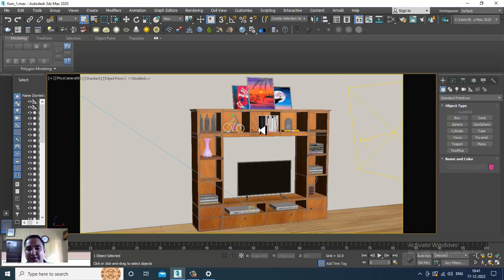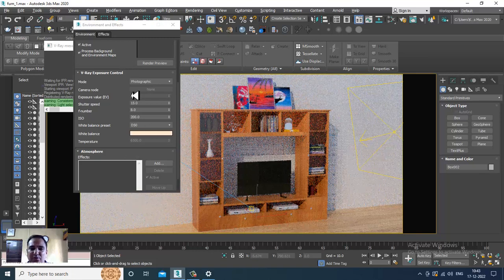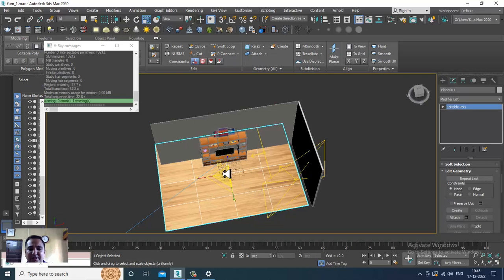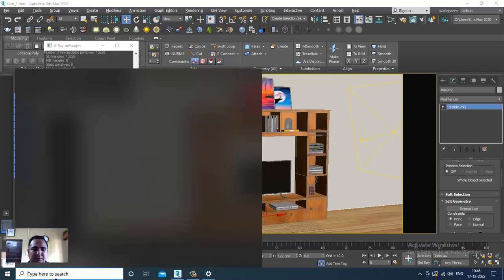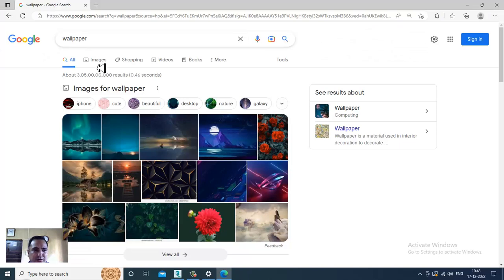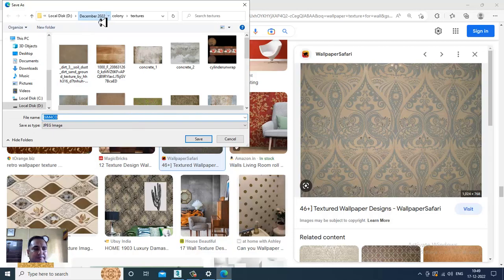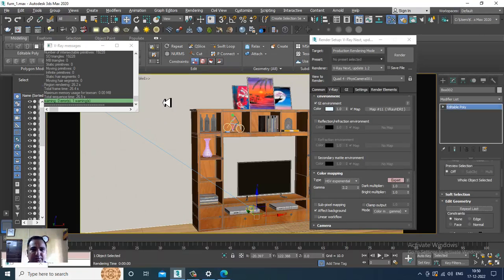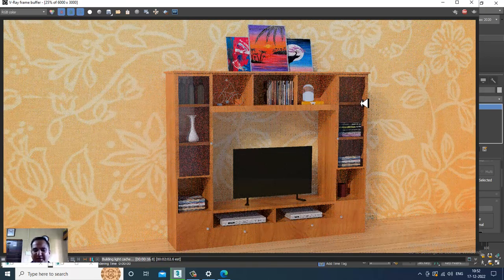3DsMax Tutorials, Learn 3D Modeling and Texturing a TV Unit from Scratch in 3dsmax ( Part 9)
Tutorial on Lighting a TV Unit with Assets in 3dsmax.( Part 9)

Assigning Vray Exposure Control
Finalising it